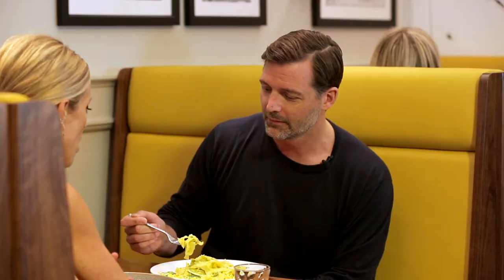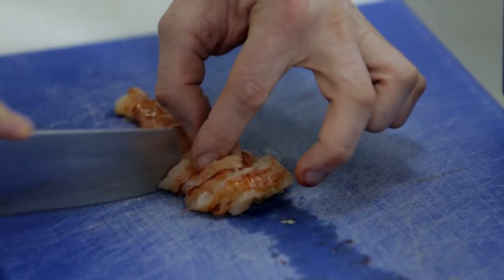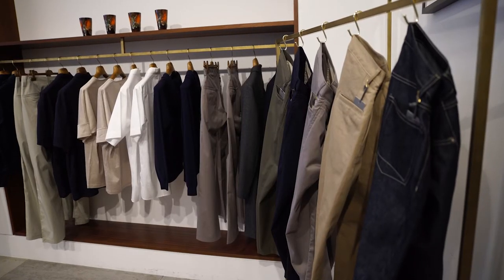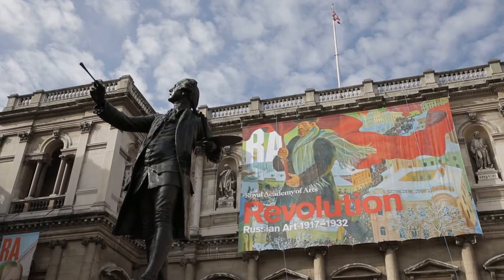In conversation with Laura Bailey and Patrick Grant from E. Tautz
In the first part of our video series, in our Italian restaurant influenced by regional specialities, Mercante. Creative Director and Judge of The Great British Sewing Bee, Patrick Grant and Laura Bailey discuss why savillerow remains such an influential fashion destination.